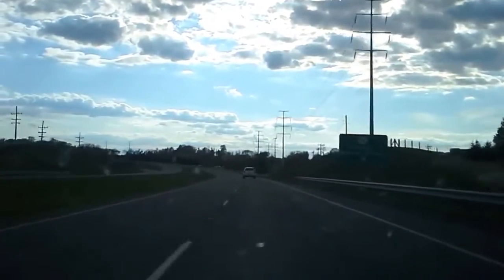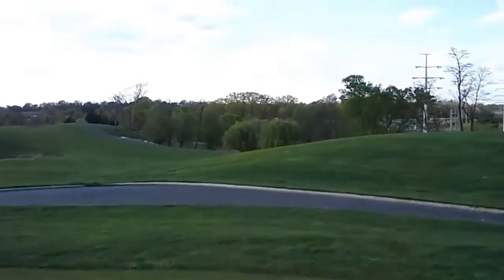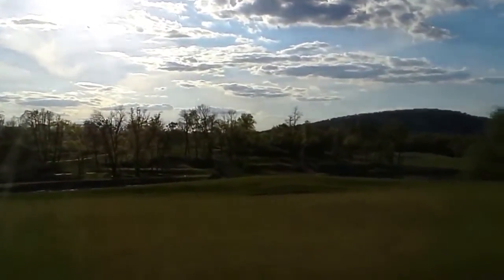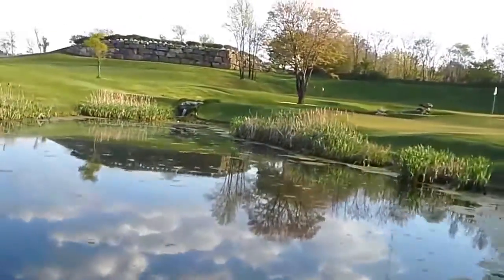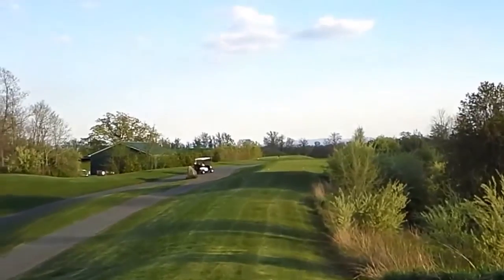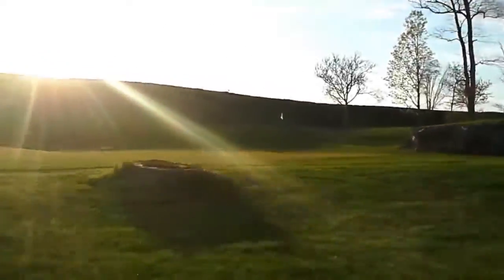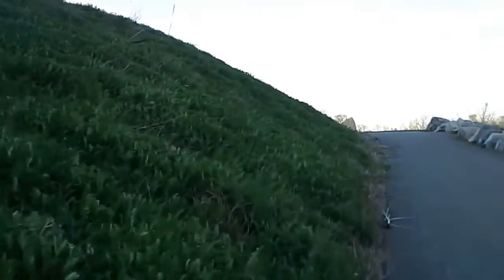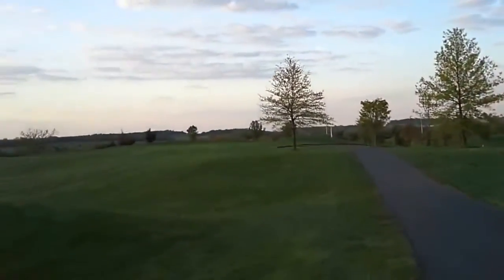Rock Harbor GC (Rock course) Williamsburg VA 150501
Overall a B, a nice course at least on the front 9, though a lot of the back side seems to be little more than a few holes in someones' backyard. I got there too late to ply more than the back nine. Definitely worth the drive from DC out to Winchester VA .

I probably could have finished the course even in 3 hours if I hadn't spent so much time filming, but a few of the course really didn't look to be worth playing. But still a lot of the course was awesome. Quite a discrepancy! Some of the holes are clearly "under reconstruction" but I really don't see how they could do much more with the holes right near the entrance and if most of the course was like those 3 holes then I could hardly recommend it. But most of the course is not like those 3 holes. Not at all. I was pleasantly surprised by what I found on the course.